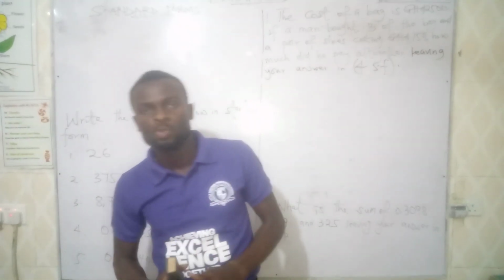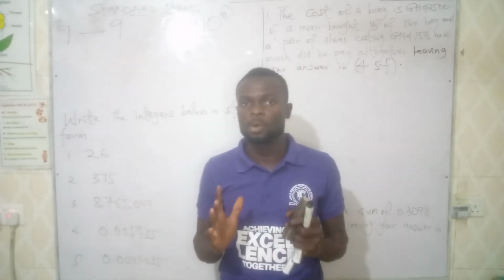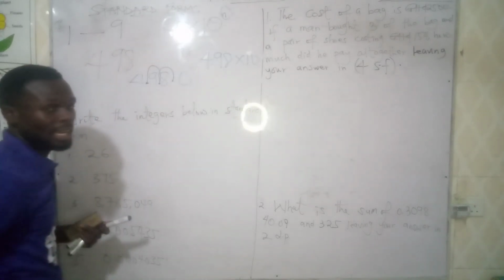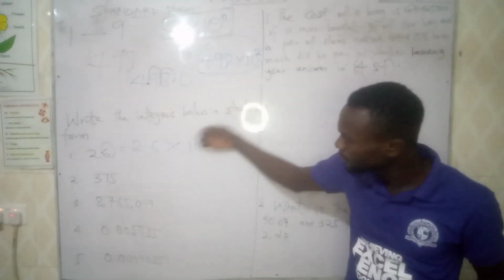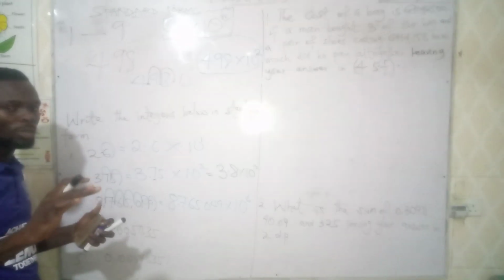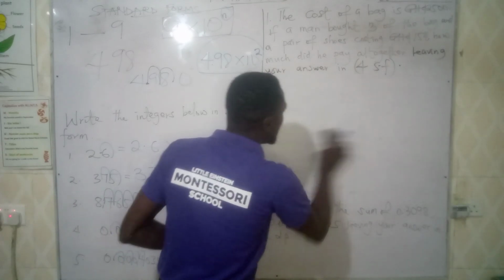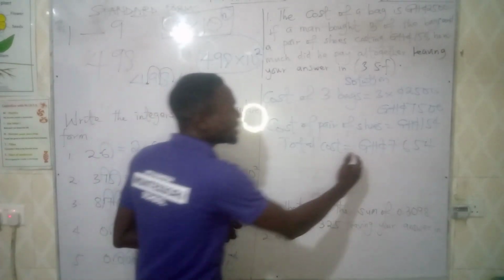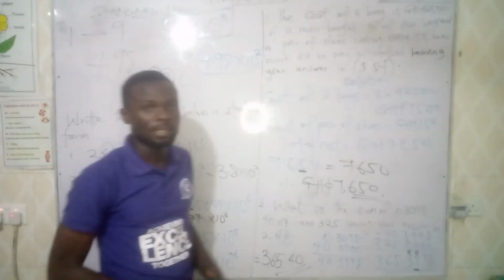Standard forms and word problems involving significant figures and decimal place.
This topic is recall for basic 9 students but a new topic to all basic 8 students.

For the introduction of standard forms, kindly click on the link below for easy understanding.